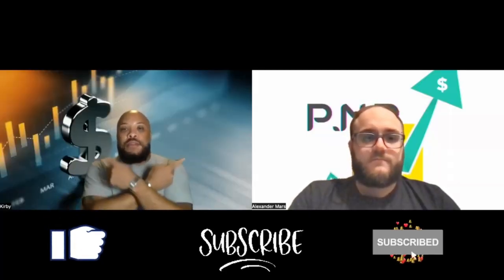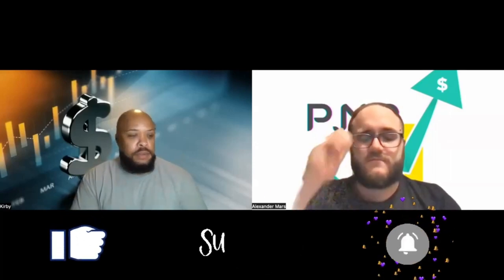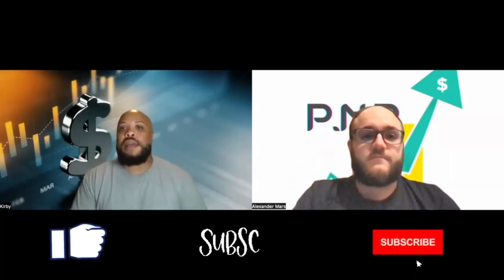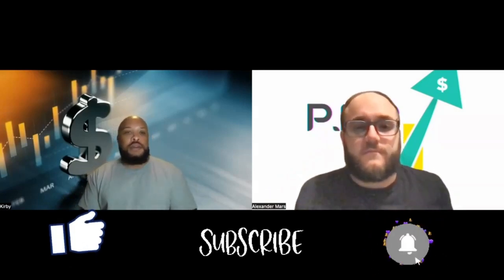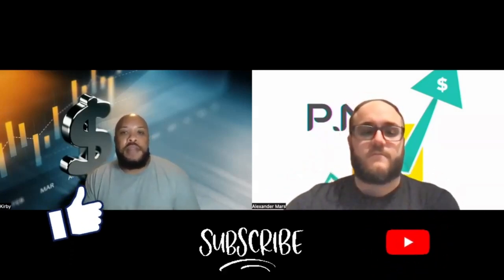"Active" Process to Get Passive Income From Rental Properties!- Eps.365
"Active" Process to Get Passive Income From Rental Properties!